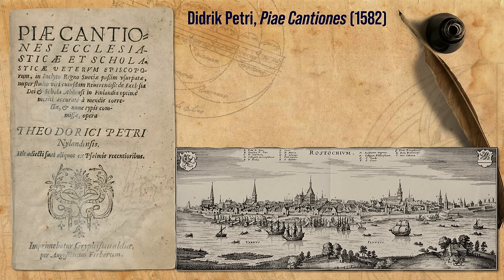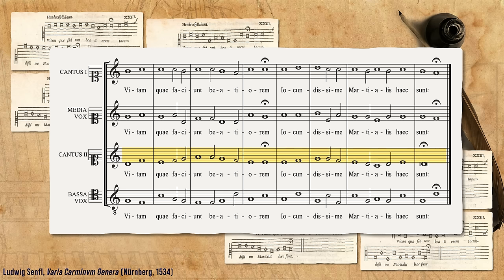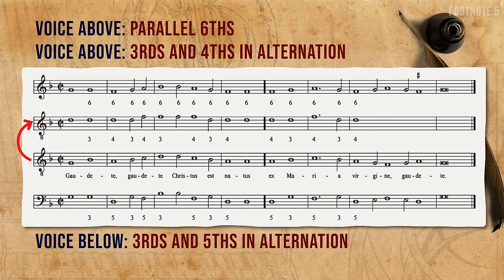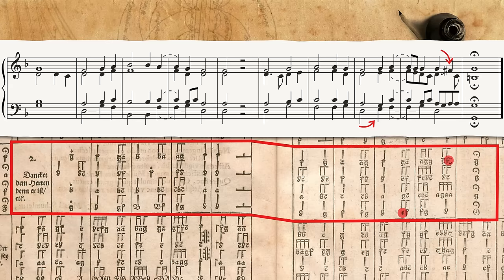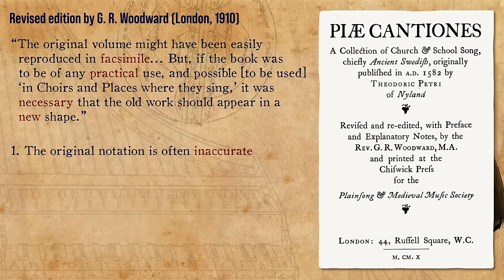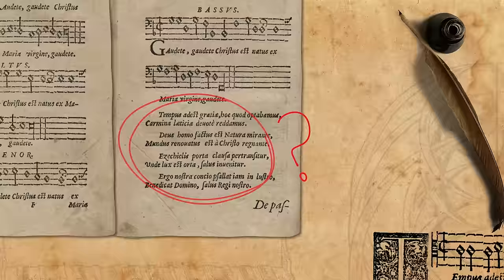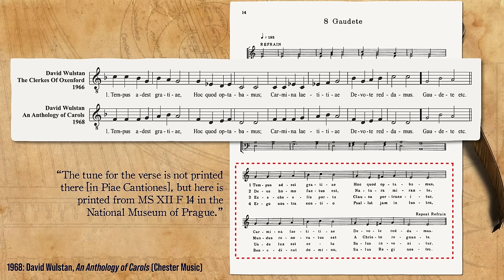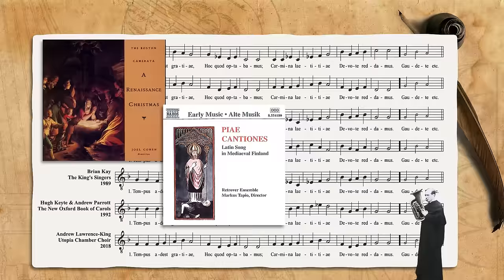A Christmas special: Gaudete! And what happened to it in the 20th century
0:00 Introduction
0:46 16th-century sources
4:25 Creating a four-voice setting
7:50 Music ficta
10:18 The 1910 edition
13:36 The missing verse music and 20th-century reception

Created by Elam Rotem, December 2023.
Singing: Ivo haun, Doron Schleifer and Elam Rotem.
Special thanks to Tim Braithwaite, Lisandro Abadie, Jacob Sagrans
Mats Lillhannus, Alon Schab, Andrew Parrott, Hugh Keyte, Anne Smith
Agnieszka Budzinska-Bennett.